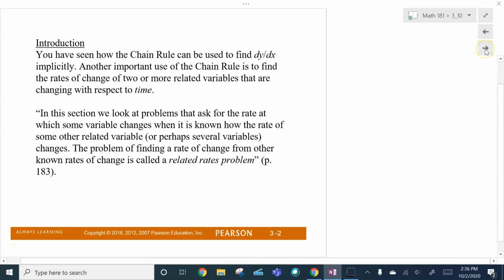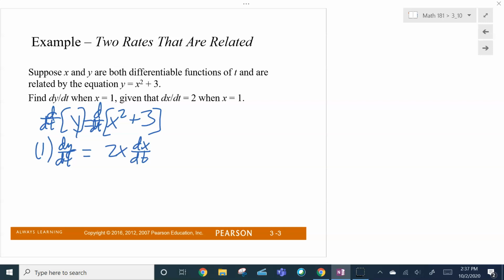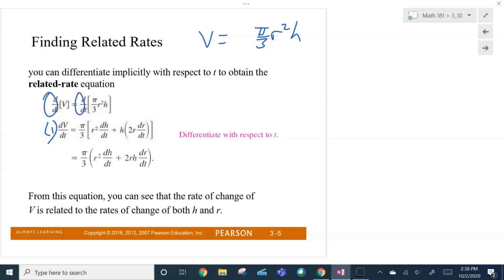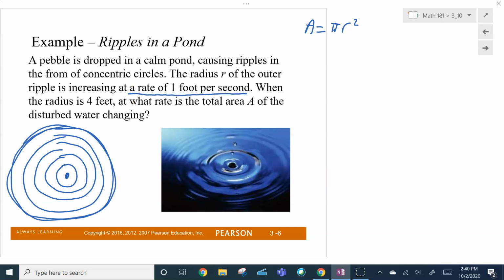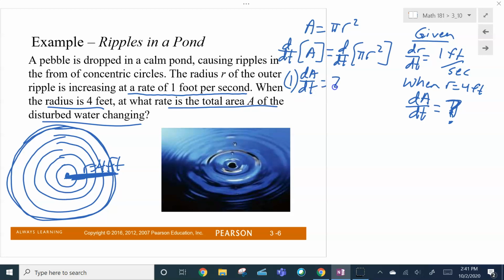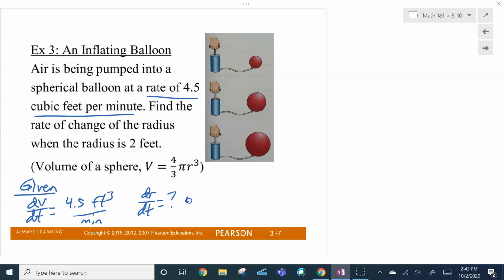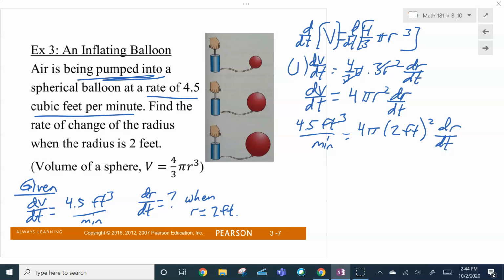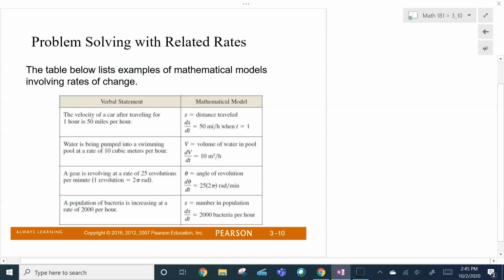181 3 10